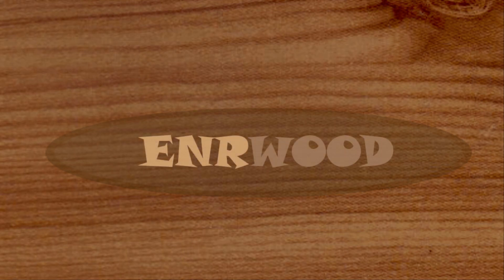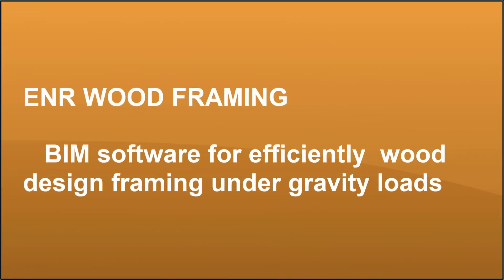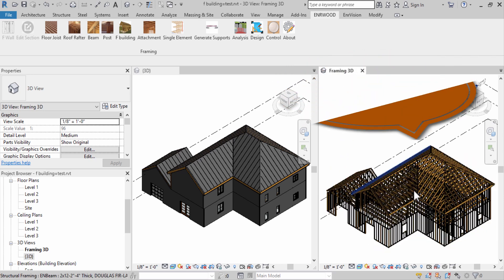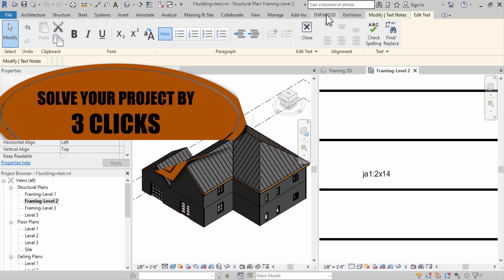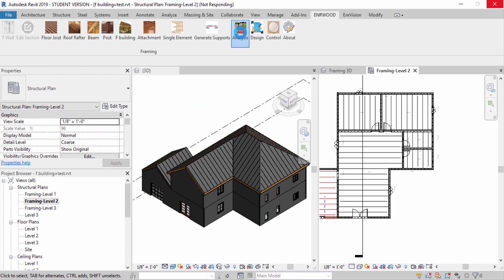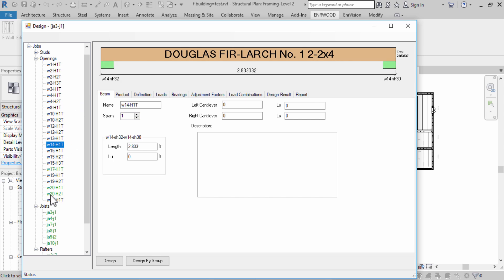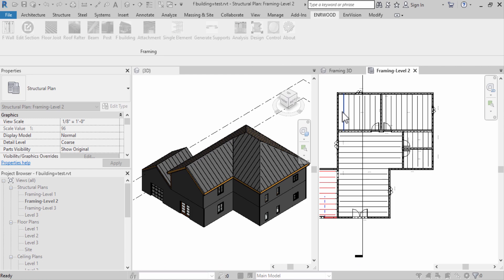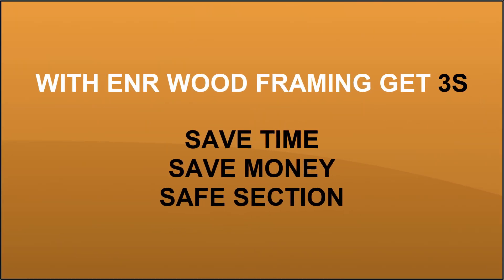ENRWOOD - FRAMING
BIM software for efficiently wood design framing under gravity loads